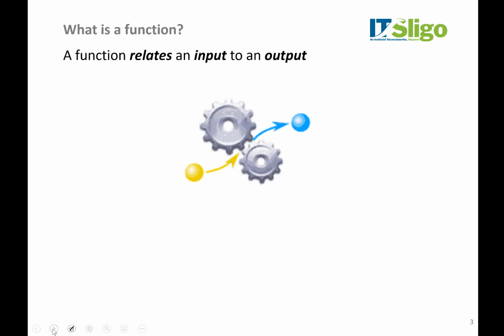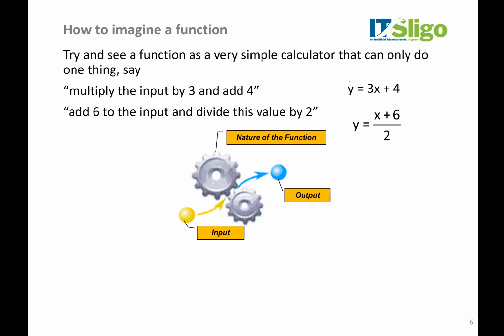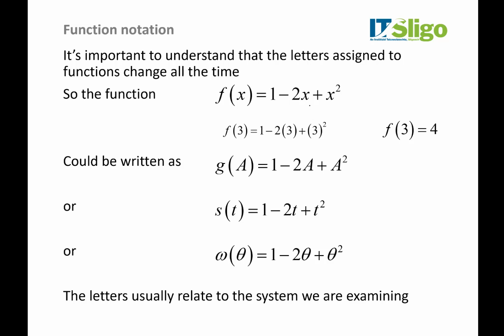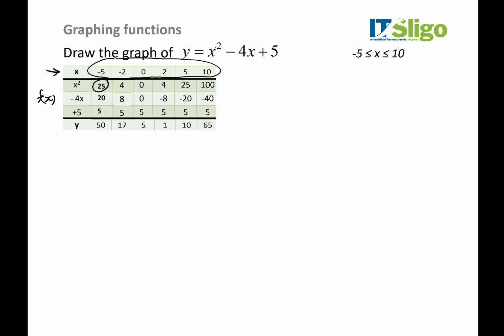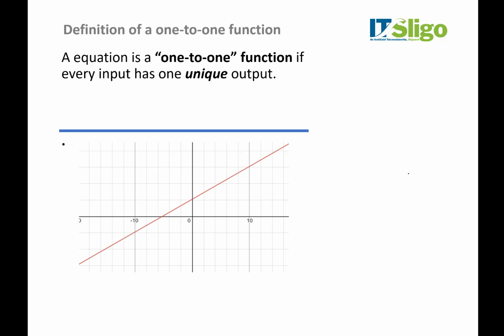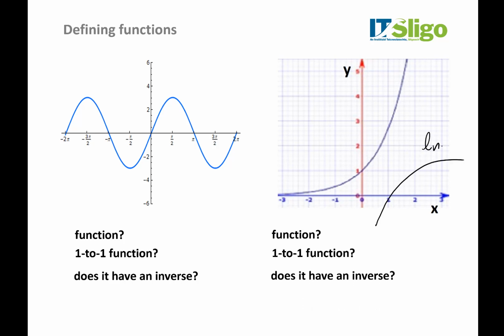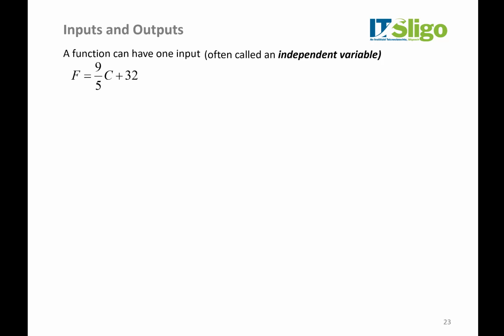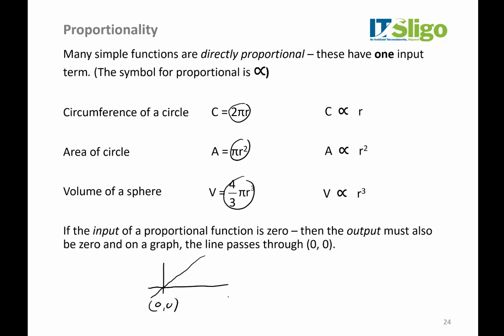M2 Lecture 1 Maths for Science 2 - Functions